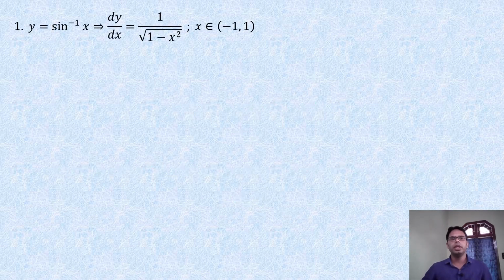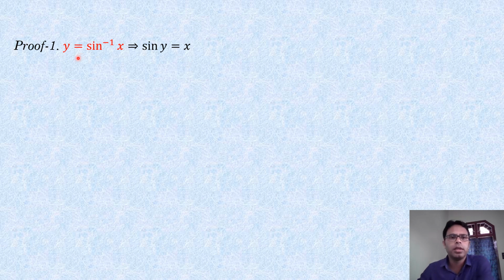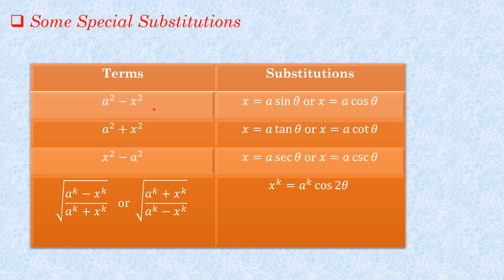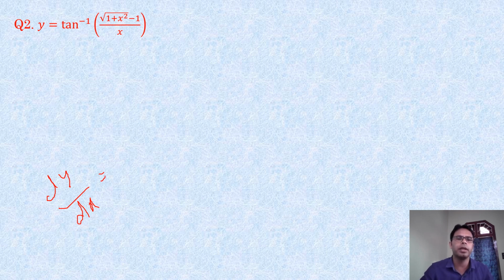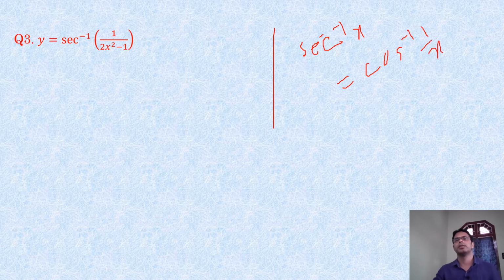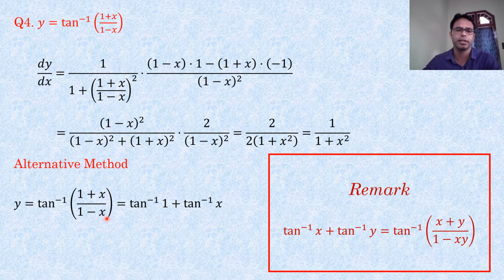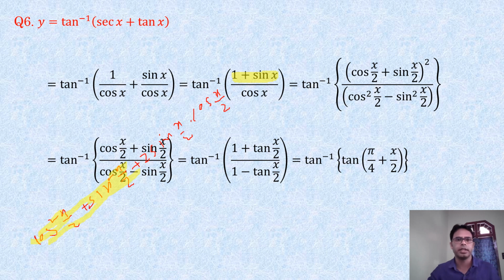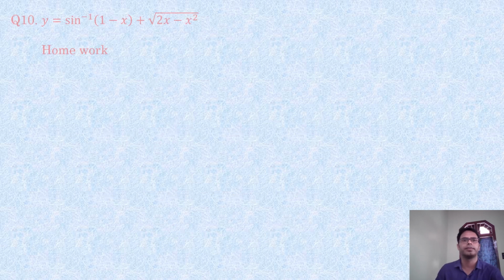Differentiation L-3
Derivative of Inverse Trigonometric Function | Part-1 | Theory | Related Problems | Azharul Sir | JEE Main + Board |